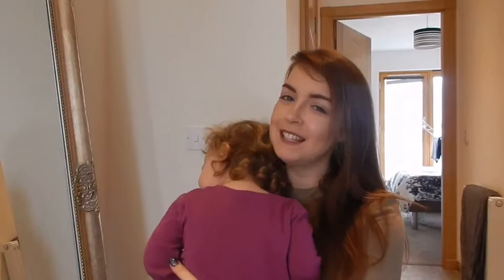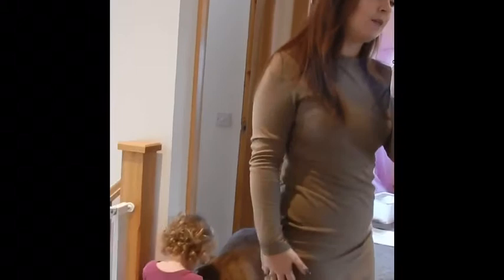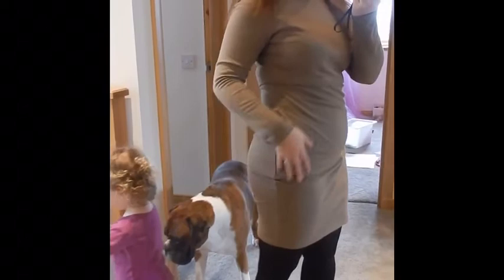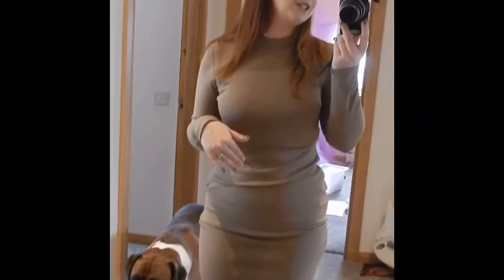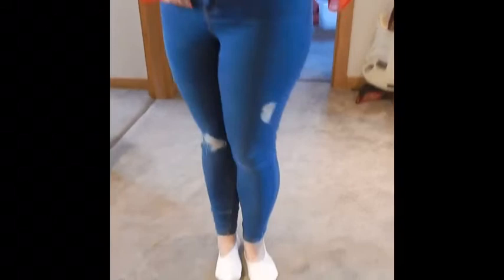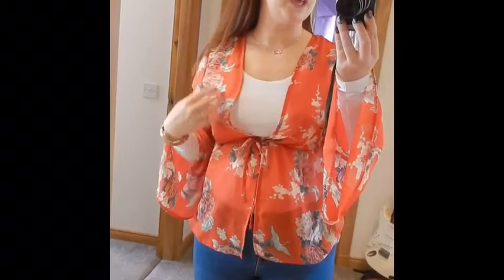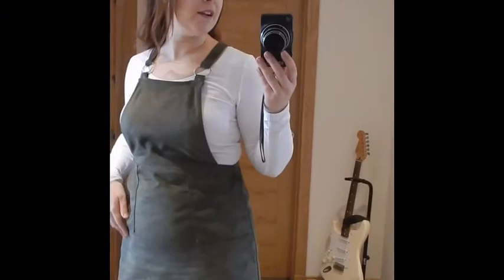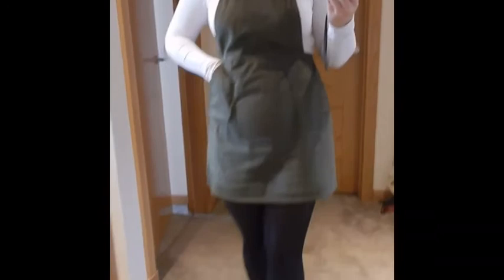What I wore in a week | Mum/Mom wardrobe for a week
I made myself a promise to get out of plain tshirts and jeans especially with the summer approaching so here’s what I wore in a week! Being a mum means outfits have to be practical but that doesn’t mean they have to be boring or repetitive.

 Any queries or collabs please DM on the below Instagram link